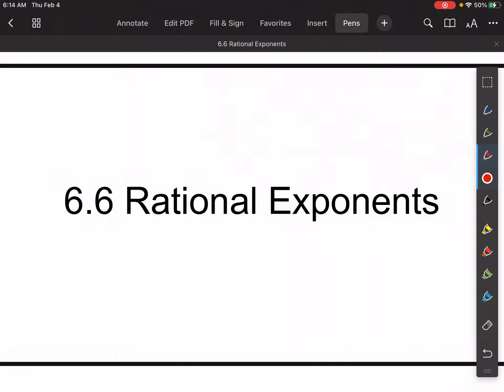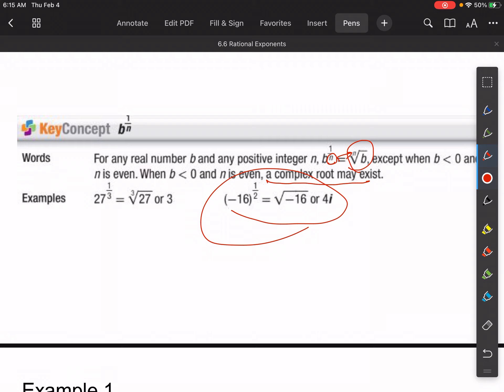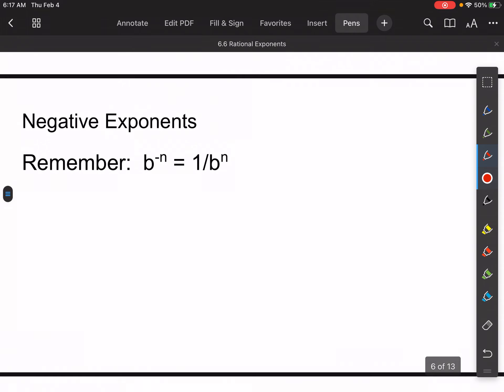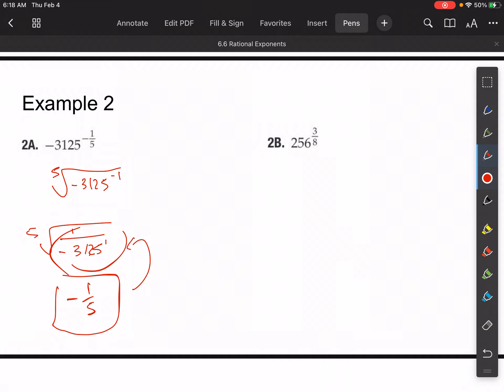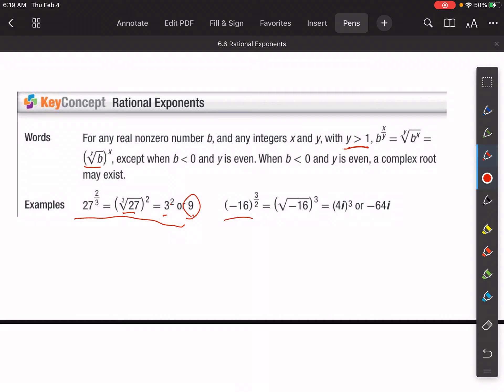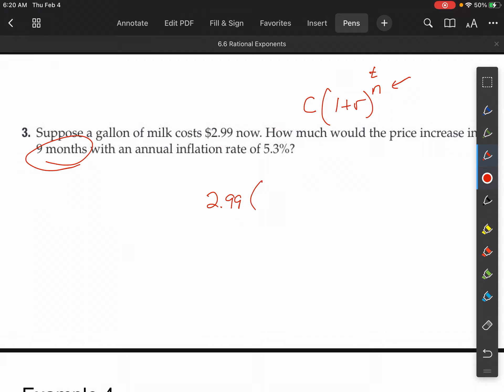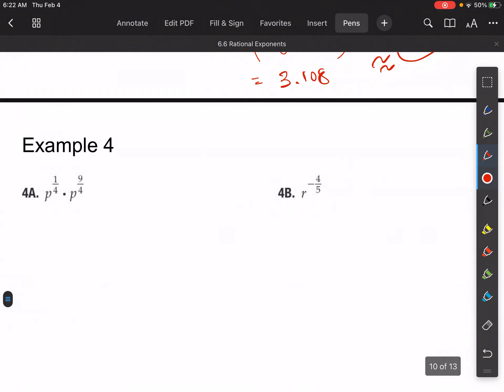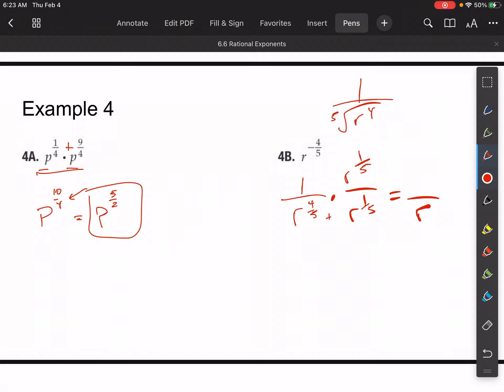A2 6.6 rational exponents